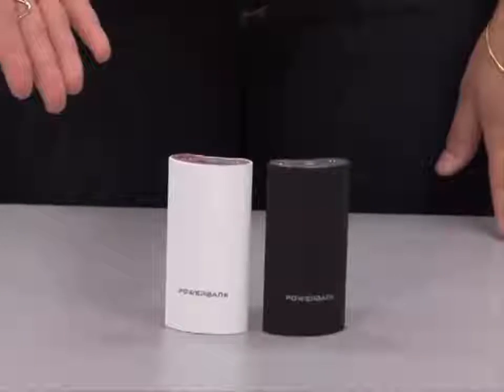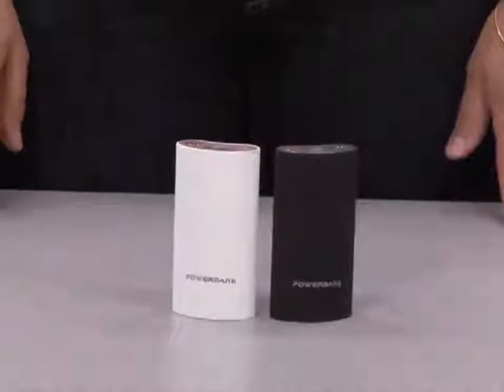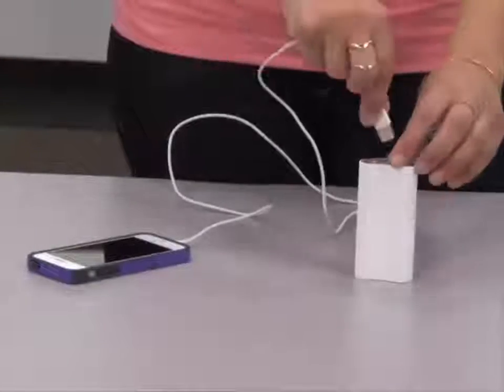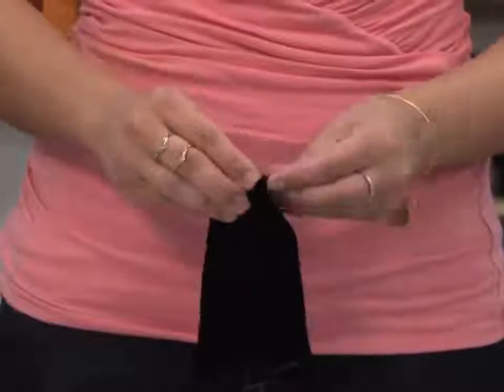Custom Logo Brookstone Boost Power Bank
This custom power bank charges your device with cables included with those devices Indicator light notifies you in red when the device is charging and turns blue when the power bank is fully charged. Rechargeable lithium battery charges to full capacity in 4 hours USB Recharging cord included. Brookstone travel pouch included Color: Black Fabric/Material: ABS plastic
Screen Print: Horizontal Top Panel Center 2.5W 1H Vertical top panel center 1W 2.5H
Dimensions:3.625 X 1 X 1.875